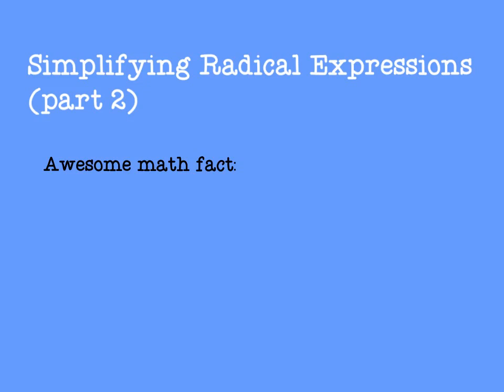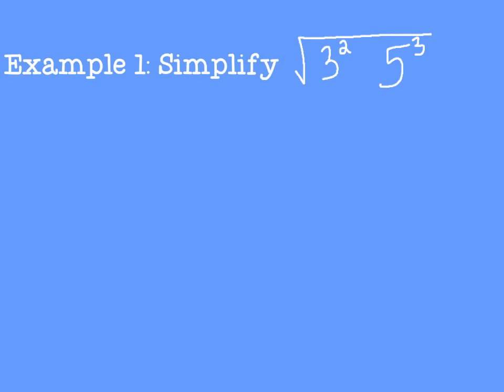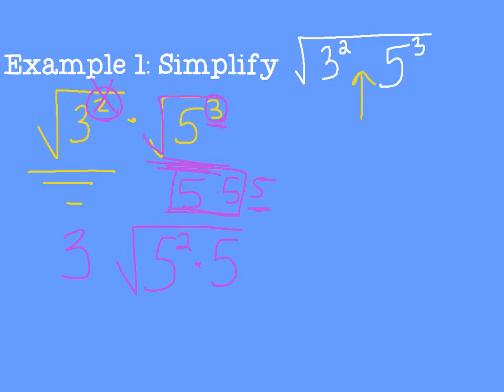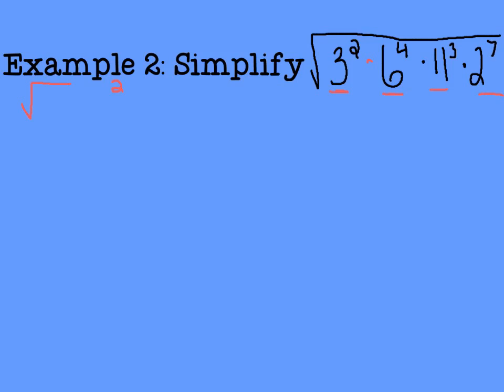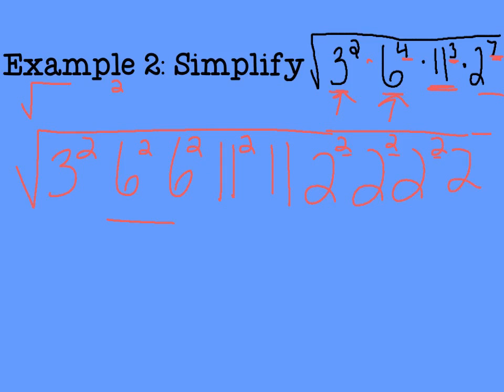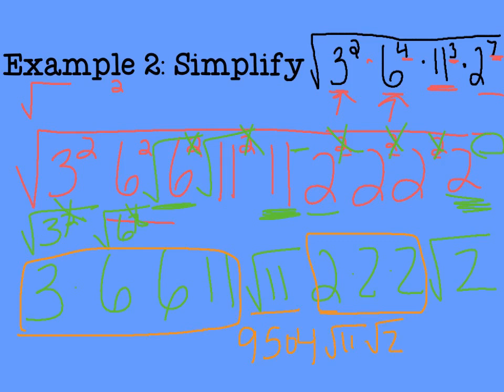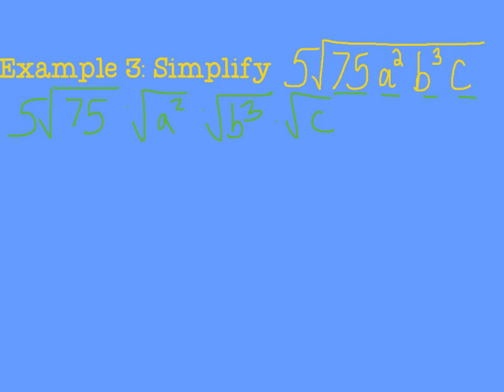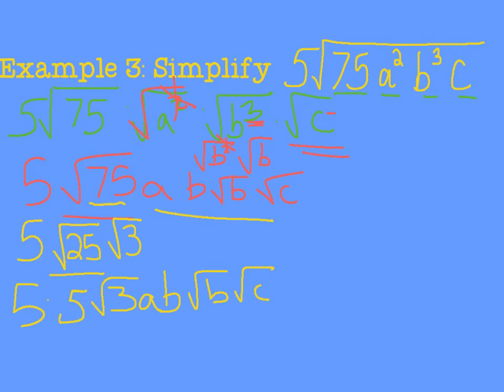simplifying radical expressions pt 2